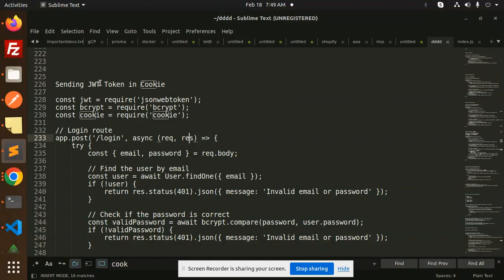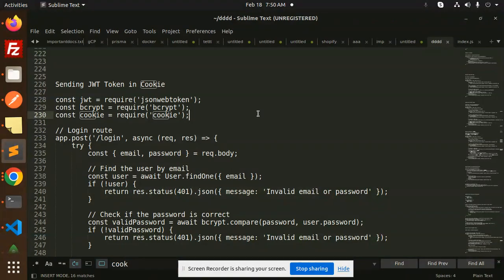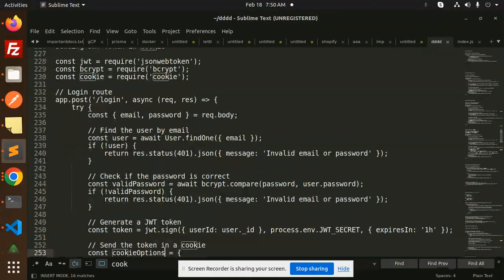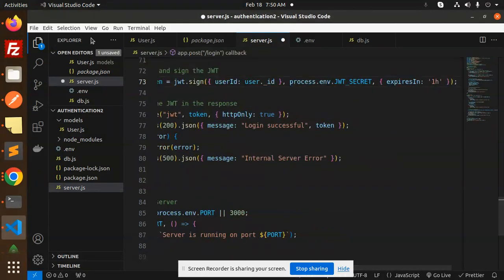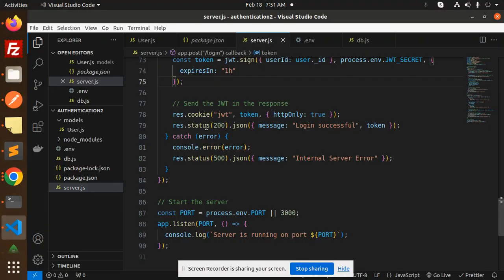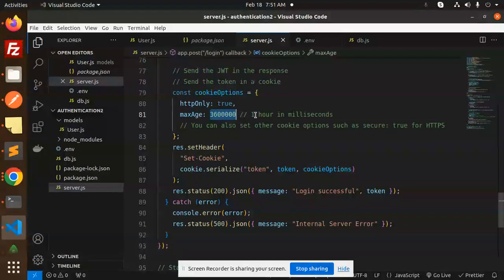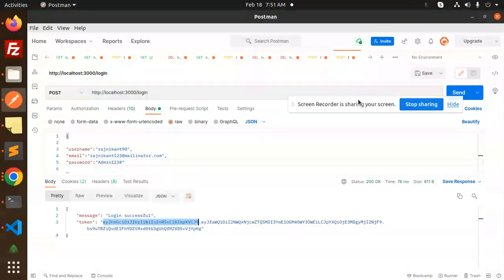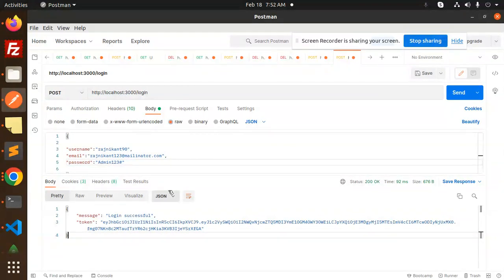User Authentication and Authorization in Node.js #5 Sending JWT Token in Cookie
Sending JWT Token in Cookie
User Authentication and Authorization in Node.js #3
Encrypting Password while Registration
Authentication and Authorization in Node.js
Node.js User Authentication Guide
Authentication and Authorization using Node.js
Authentication and authorization in Node.js applications
How to Authenticate Users and Implement CORS in Node
What is the difference between authentication and authorization in react JS?
What is user authentication and authorization?
What is authorization and authentication in Nodejs?
How many types of authentication are there in node JS?
Authentication and Authorization in Express.js API using JWT
How to authenticate users in a Node.js Express app
Node.js API Authorization By Example
Complete User Authentication & Authorization with JWT in Node
Node js authentication and authorization example github
authentication and authorization in node js using jwt
authentication and authorization in node js express
node-js authentication and authorization github
node.js token based authentication example
node js basic authentication
role-based authentication in node js
jwt authentication node js express example
Node.js Express and MongoDB: Login and Registration
Login form using Node JS and MongoDB
Login and Signup tutorial with nodejs, express & mongodb
How To Make Registration And Login form using Node.js
How to connect login page with MongoDB database using Node js?
How to create login in MongoDB?
How to create login and registration page in node js?
How to connect node js to MongoDB?
Node.js Register and Login Tutorial
How to make login with Nodejs and MongoDB
NodeJS and MongoDB application authentication by JWT
Node js login register mongodb server
Node js login register mongodb java
Node js login register mongodb github
Node js login register mongodb example
creating registration and login form in nodejs and mongodb github
node js login and registration with mysql

Nest